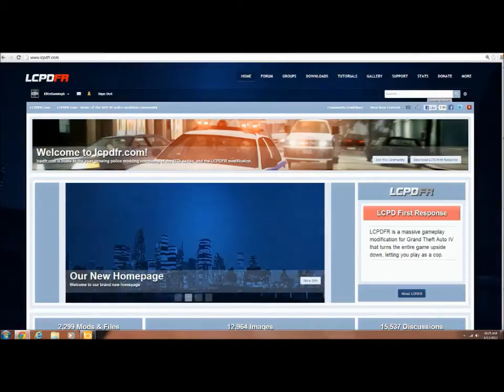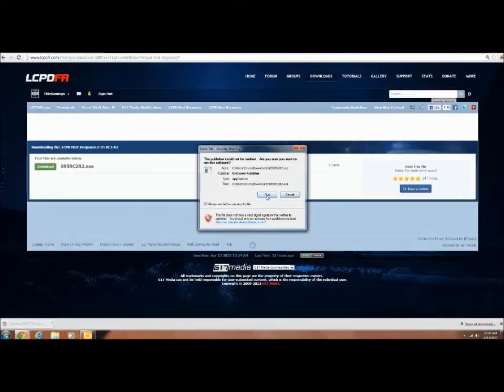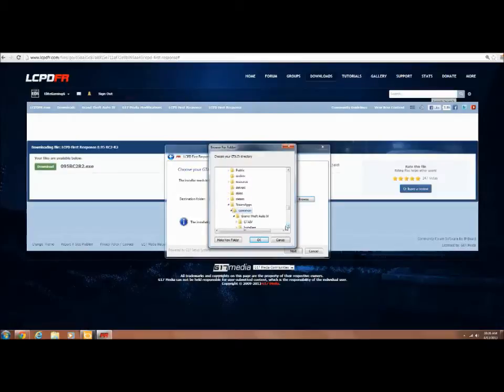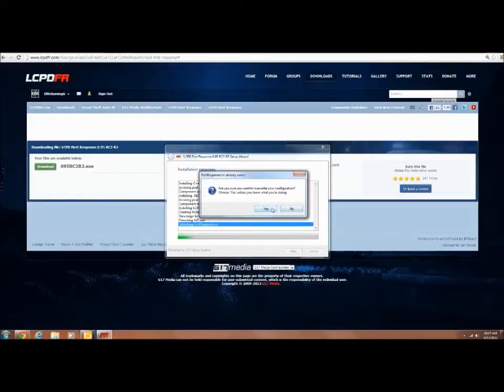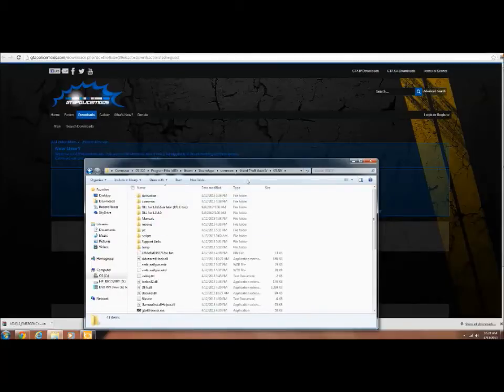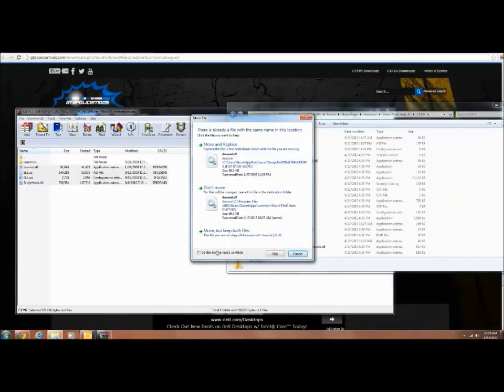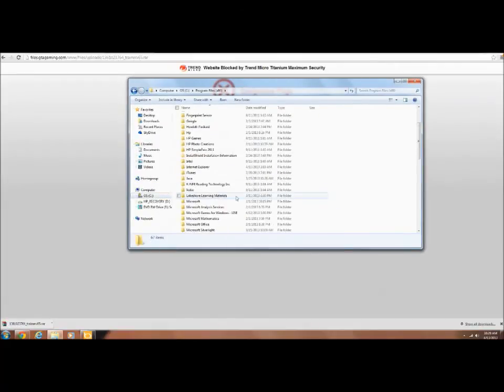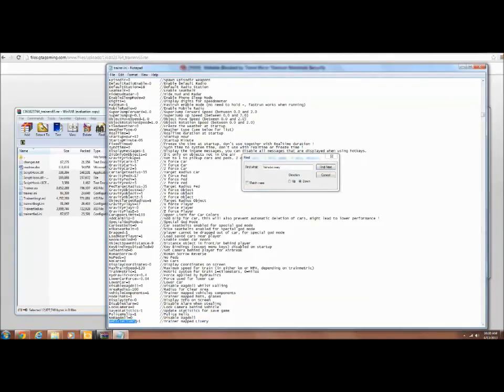How to Install LCPDFR 0.95 RC2, ELS and Simple Native Trainer [TUTORIAL]